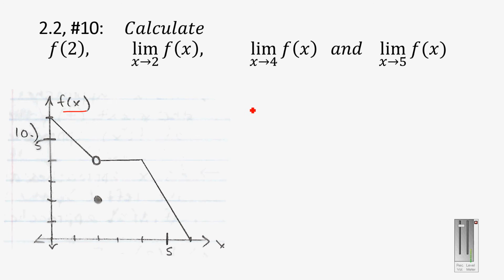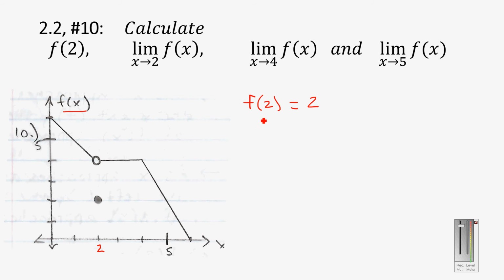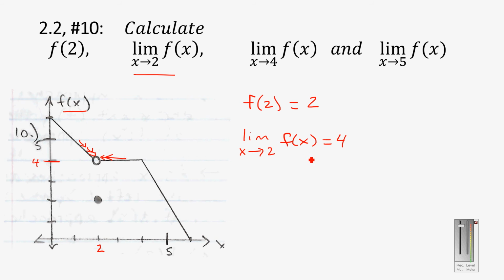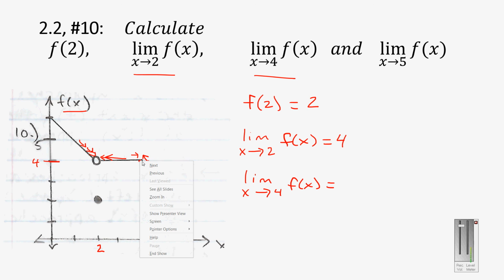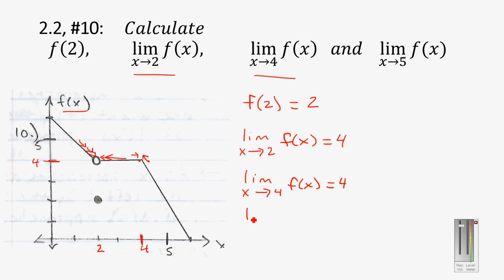Calculus 1 - Section 2 2 #10